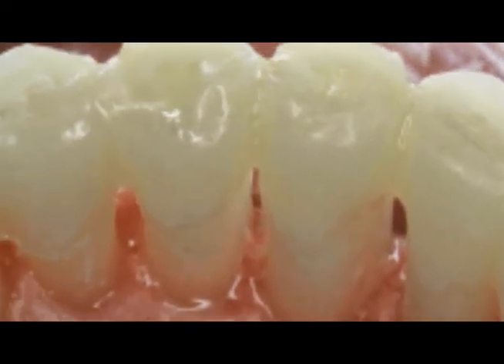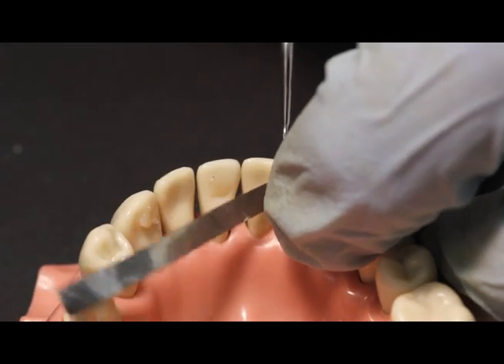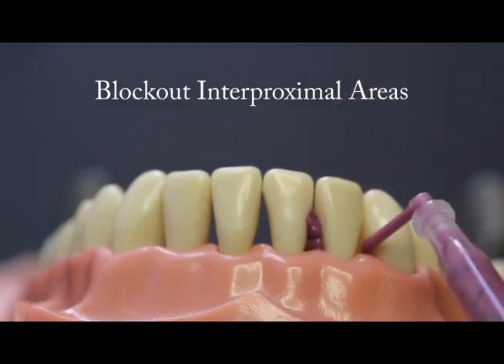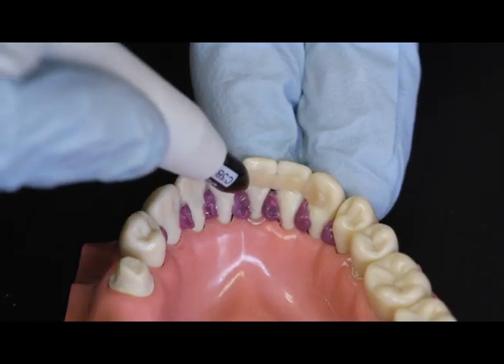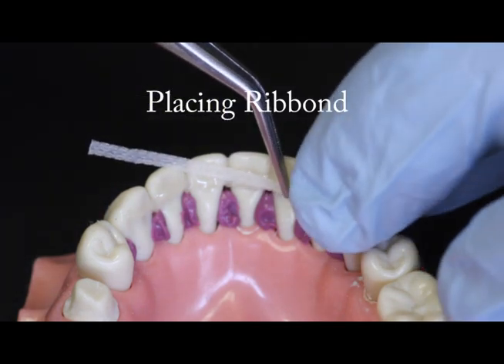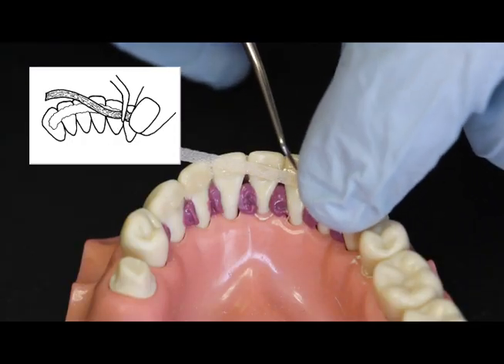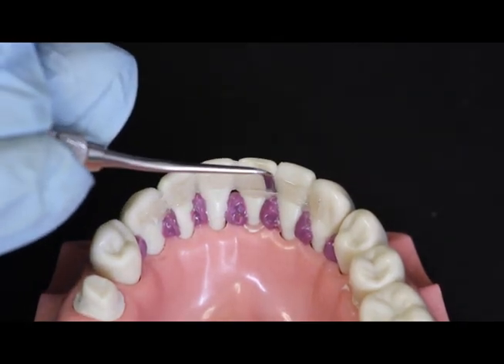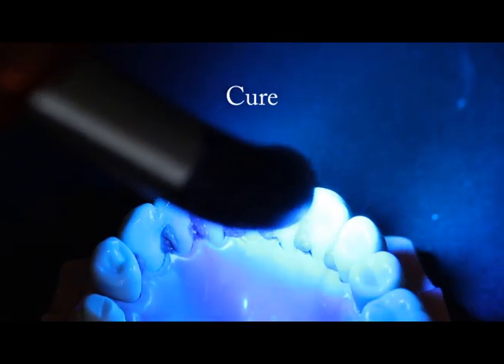Ribbond Periodontal Splint Technique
Technique for periodontal splinting with Ribbond reinforcement fiber.